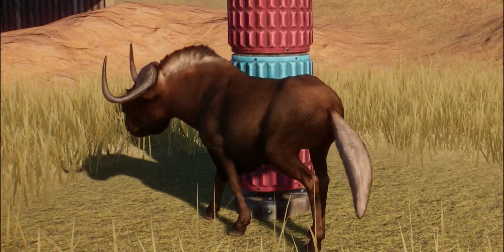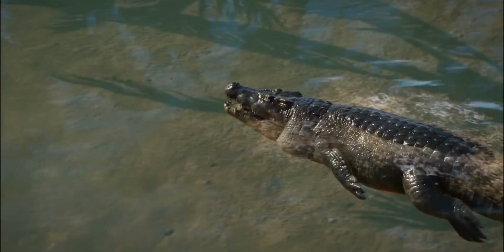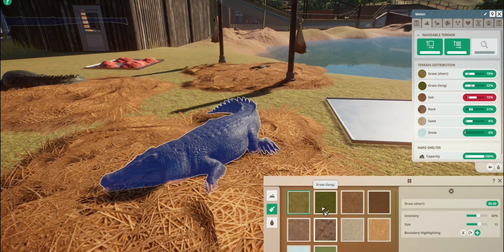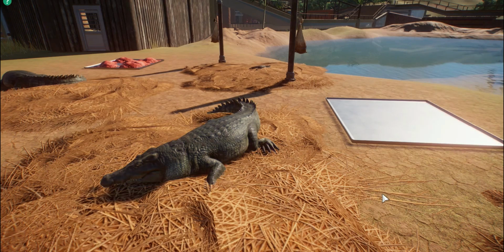WHERE ARE THE BIRDS!?(speculation), NEW SCREENSHOT, AND JULY ANIMAL RECAP - Planet Zoo.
In this video I cover another new screenshot, July animal recap, and my own personal bird speculation for Planet zoo.

Planet zoo:
Build a world for wildlife in Planet Zoo, the ultimate zoo sim, featuring authentic living animals who think, feel and explore the world you create around them. Experience a globe-trotting campaign or let your imagination run wild in the freedom of Sandbox mode. Create unique habitats and vast landscapes, make big decisions and meaningful choices, and nurture your animals as you construct and manage the world’s wildest zoos.